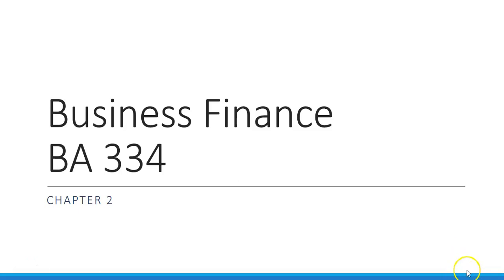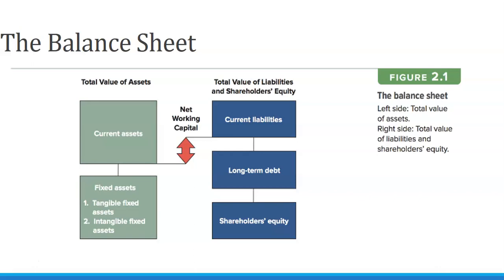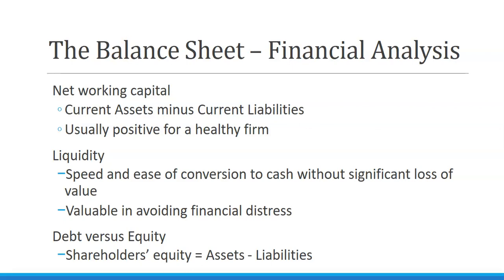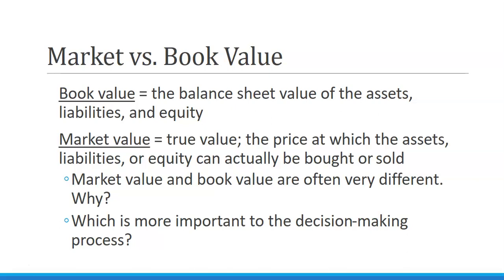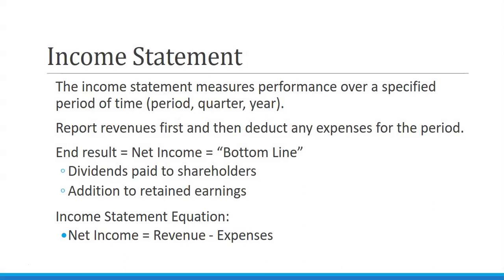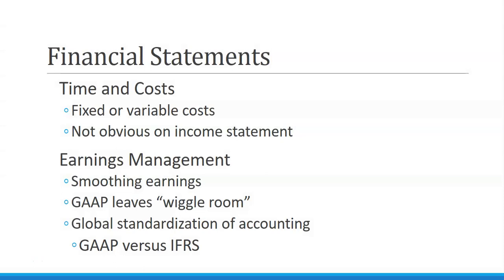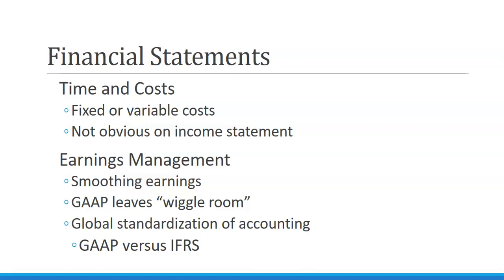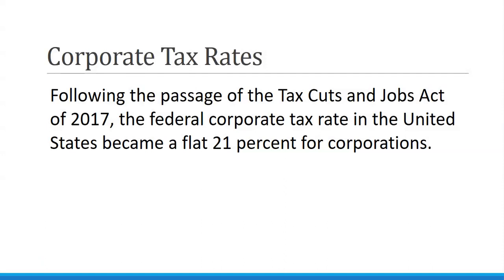BA 334 Chapter 2 Video 1